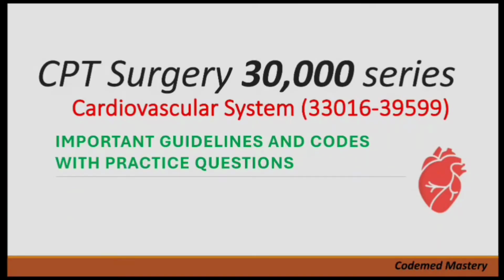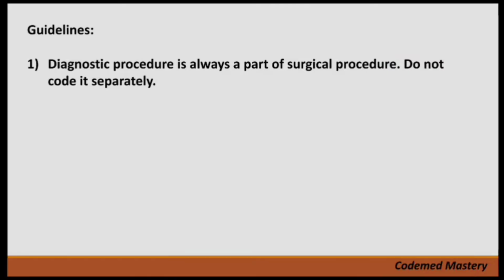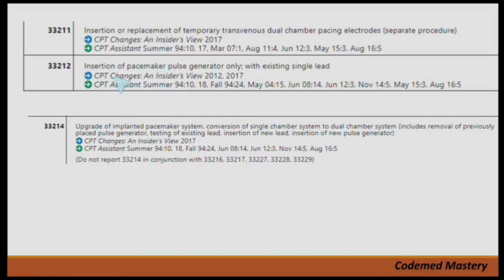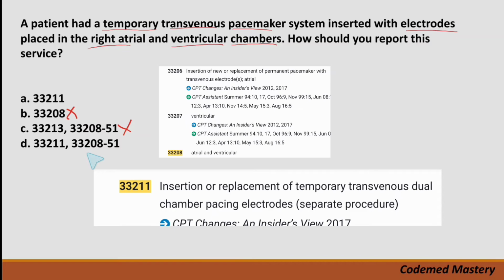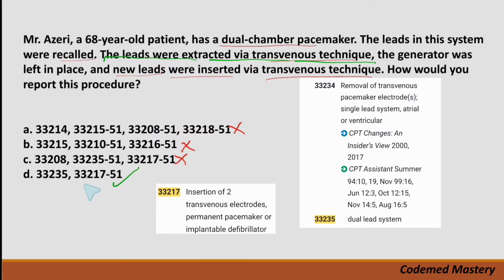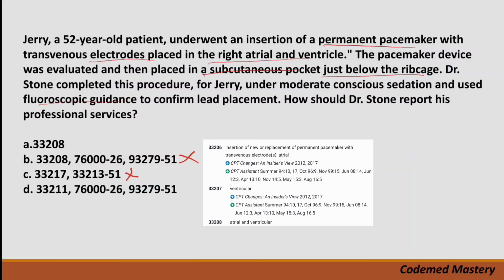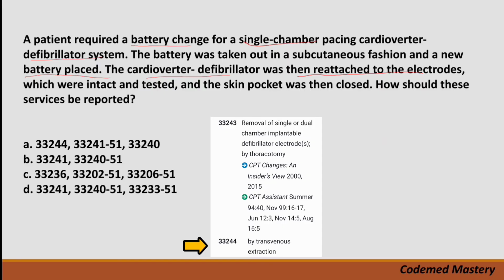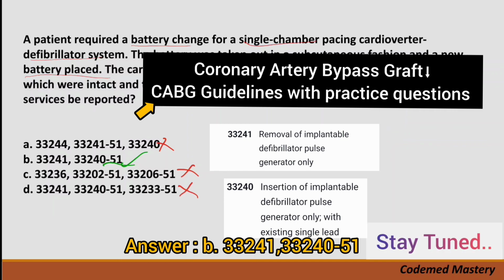CPC Exam Cardiovascular System | Medical Coding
Prepare for your CPC Exam with this in-depth video on the Cardiovascular System - Pacemaker and Implantable Defibrillator. Learn essential medical coding skills!

To STUDY Cardiovascular System and Respiratory System NOTES and solve MORE Questions, check the PLAYLIST CPC Exam Cardio-Respiratory Series.

Chapters
Introduction: (00:00)
Anatomy of the Cardiovascular System: (00:31)
Pacemaker and Implantable Defibrillator Guideline: (03:45)
Pacemaker and Implantable Defibrillator Codes: (06:09)
First Question Solved: (08:10)
Second Question Solved: (10:40)
Third Question Solved: (14:38)
Fourth Question Solved: (17:26)
Fifth Question Solved: (19:42)